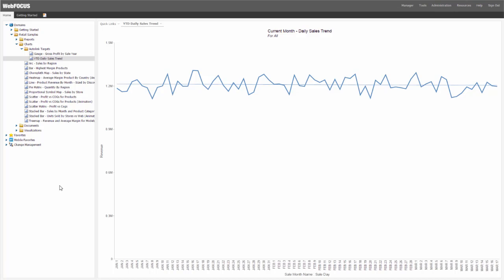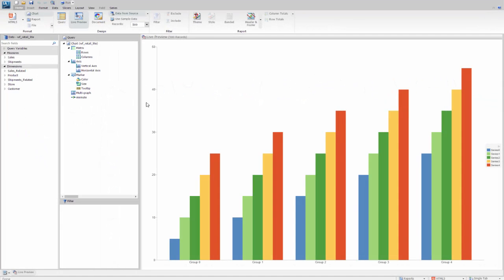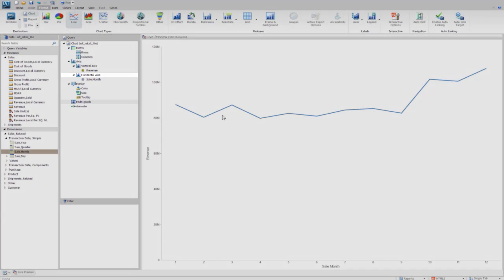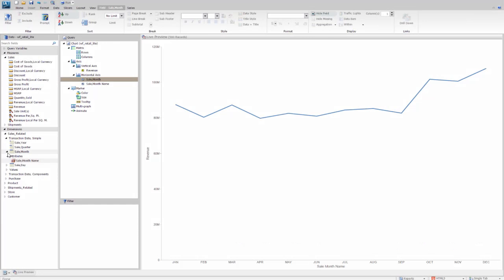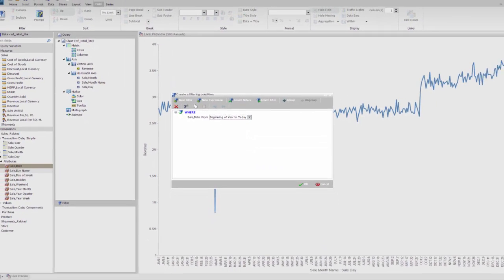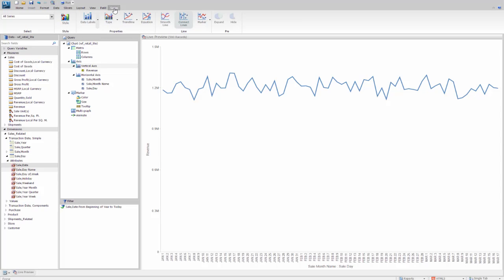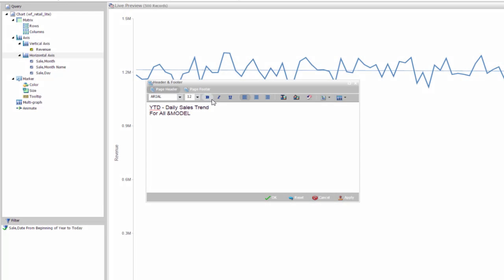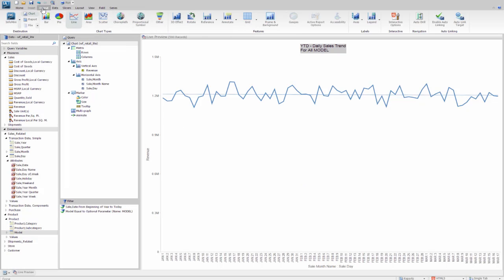WebFOCUS 8.2 BUE Sample Chart: YTD Daily Sales Trend (Auto Link Targets)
Learn how to create and modify a chart using sample retail data that shows daily sales trends for the current month.